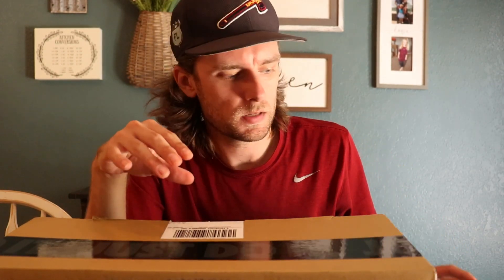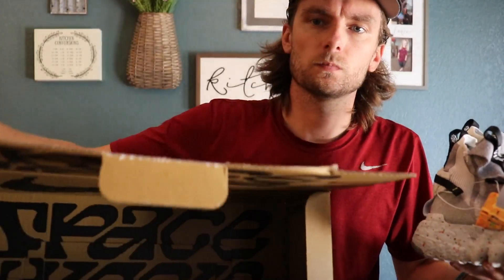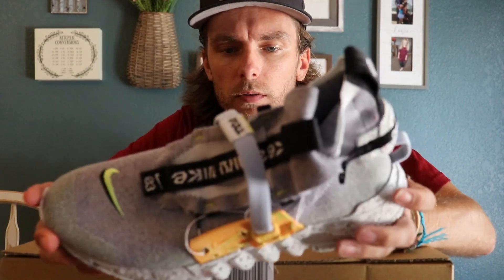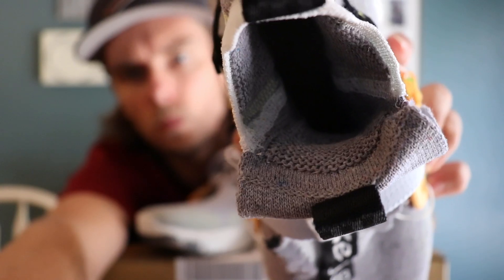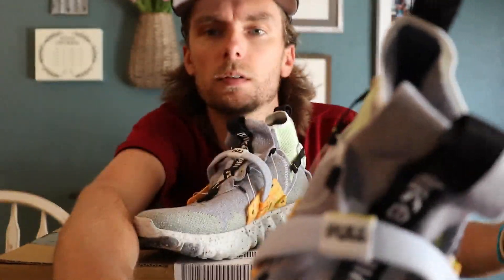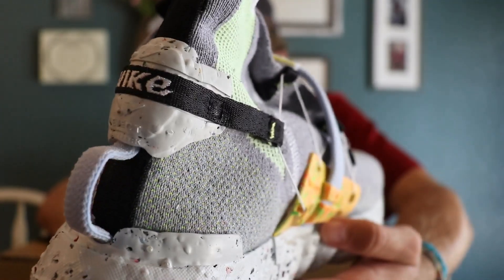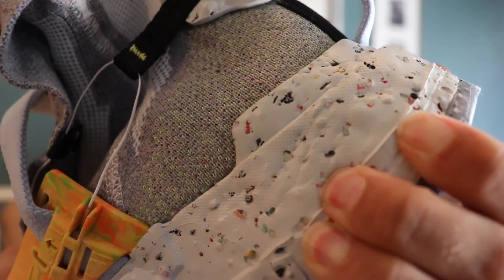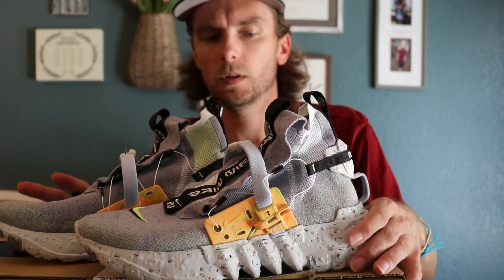Nike Space Hippie 03